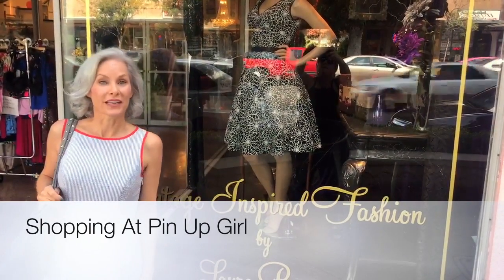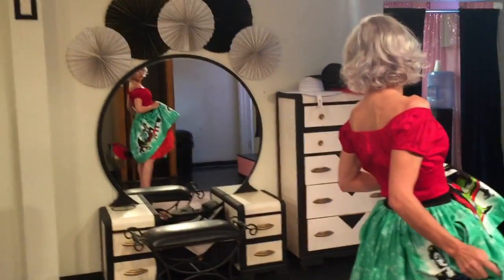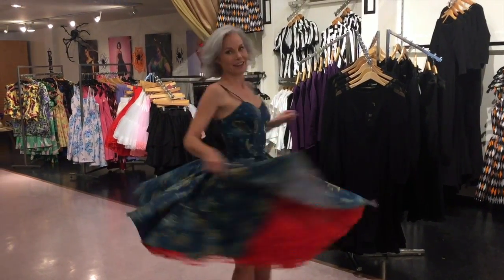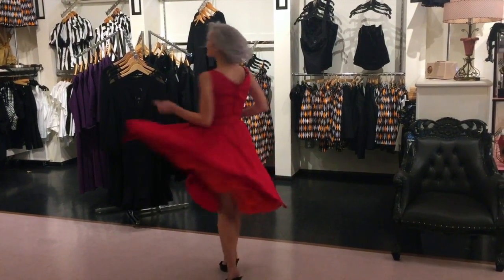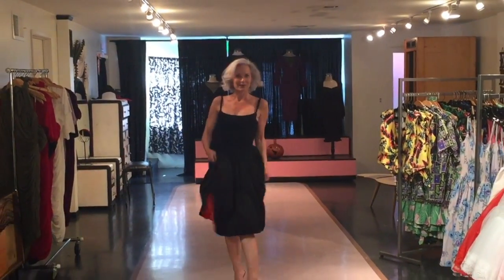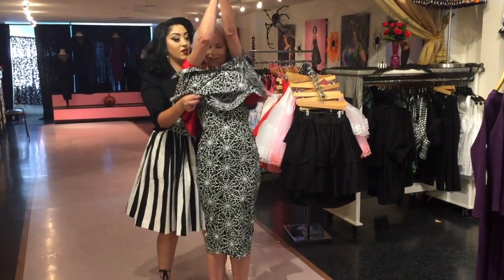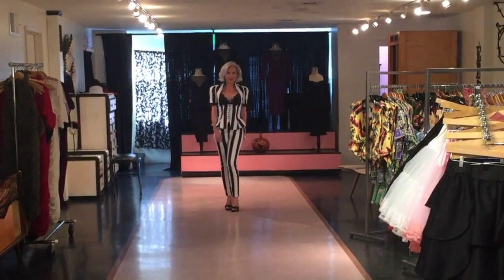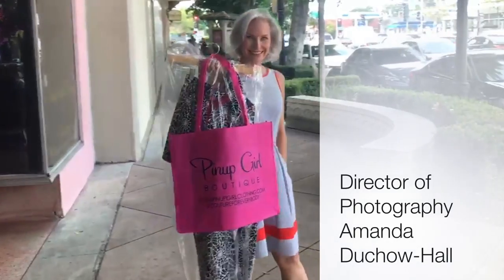Pin Up Girl Play Day!!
OMG! Magic Funhouse (the crazy TV series on Fullscreen that I am a part of) was nominated for a Streamy Award!! Hitting the red carpet means one thing... I need a new dress! The invite said "Fun...not fancy" so I head to my favorite store in Burbank, Pin Up Girl and I thought I'd take you shopping with me!

Life. Style. Food. Fitness and feeling fabulous after forty! SparkLily.com

Products in this video:
HiQueen 50s Vintage Red crinoline Petticoat, Slip Tutus Underskirts for women